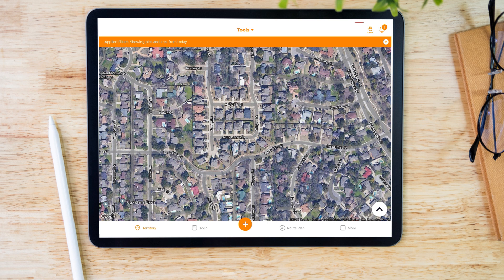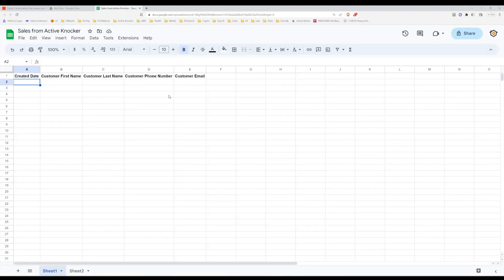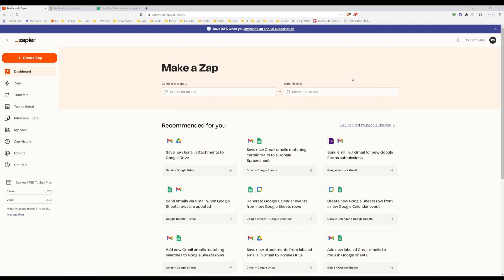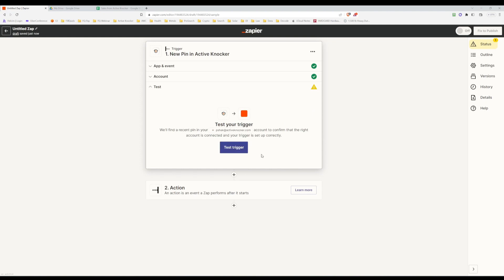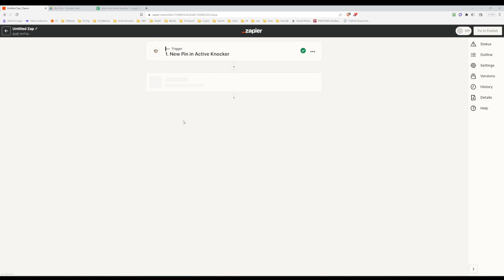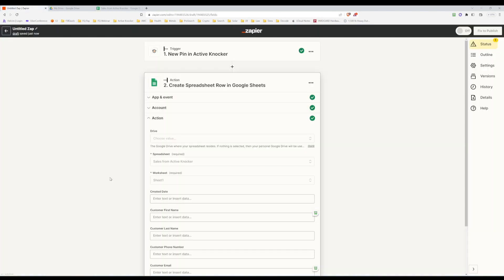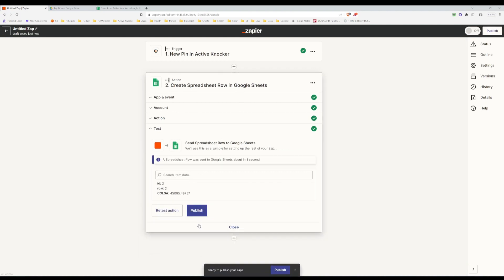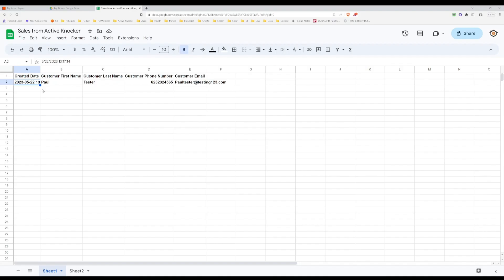Zapier Integration With Active Knocker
Active Knocker is integrated with Zapier. Zapier is a software that allows you to connect multiple apps passing data in a simple manner.